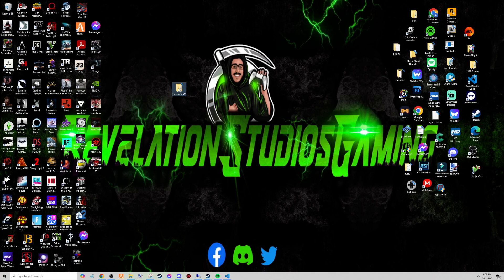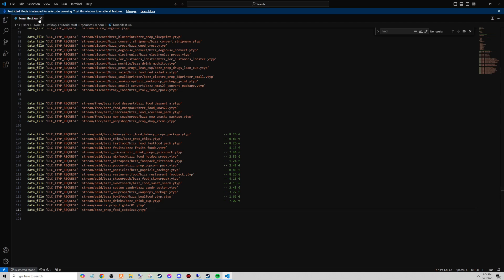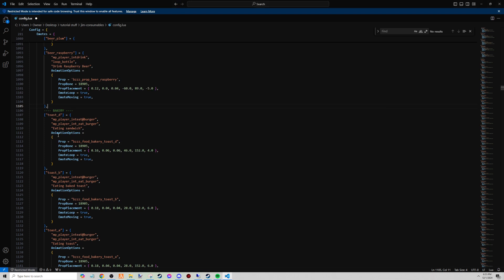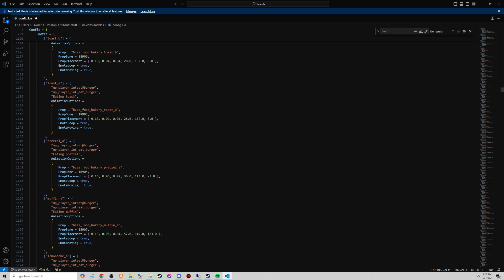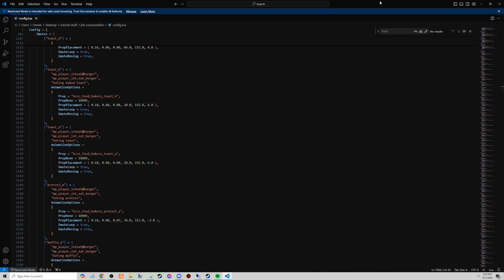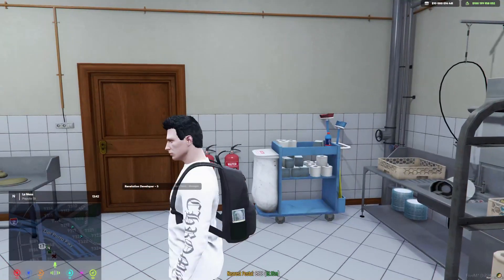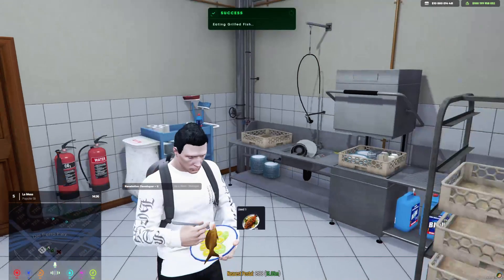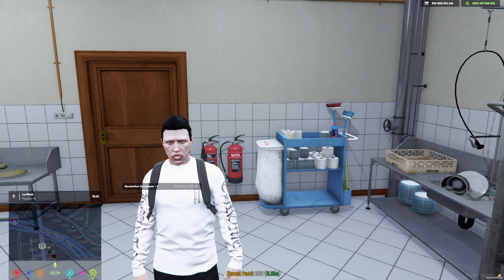Fivem Development Tutorial: How to set up food & drink props with your consumables